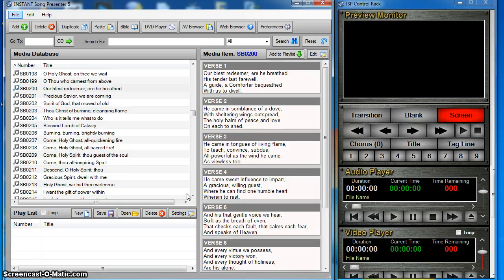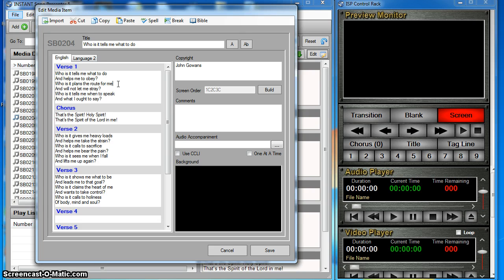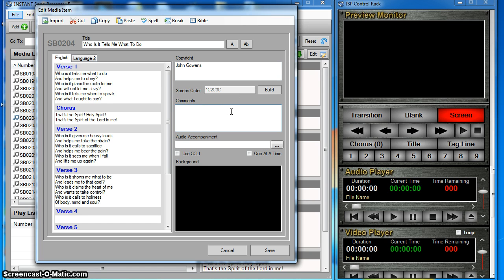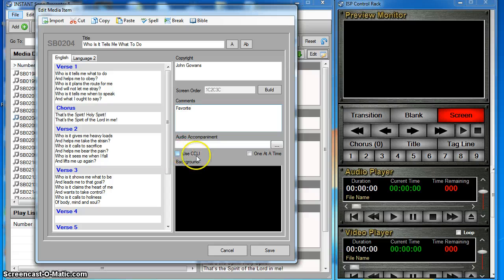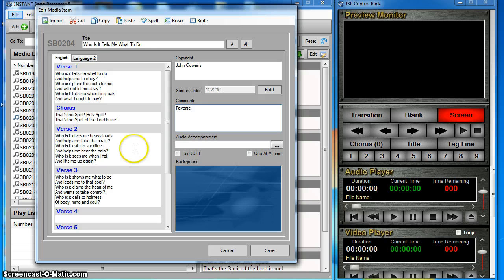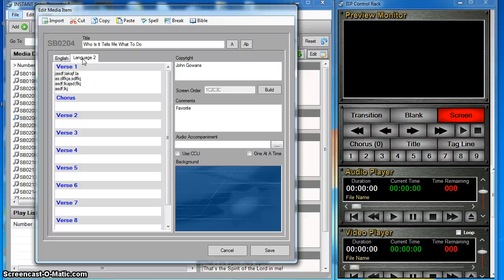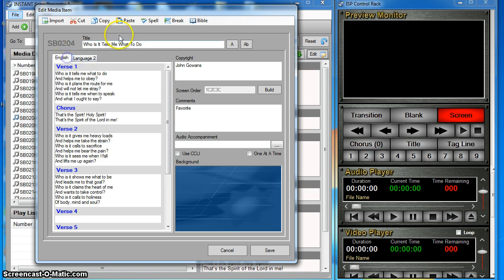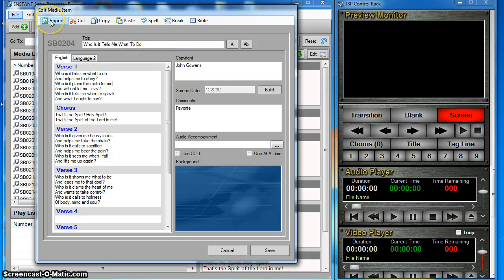ISP 5 Editing a Song in the Database